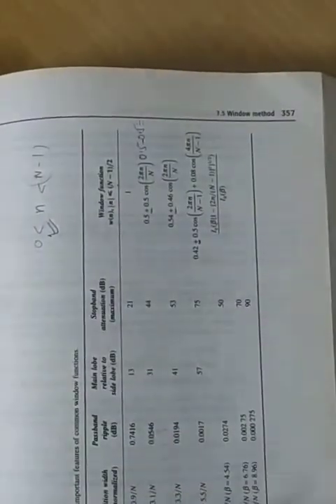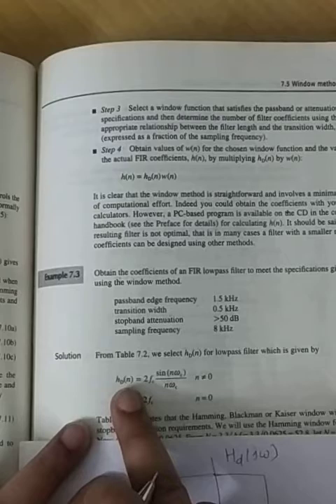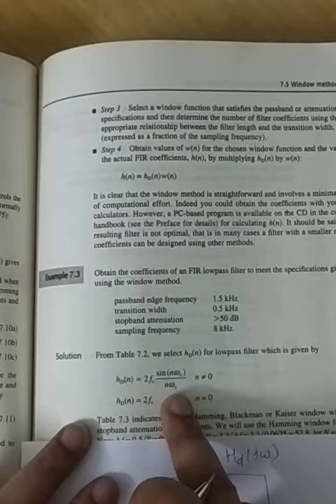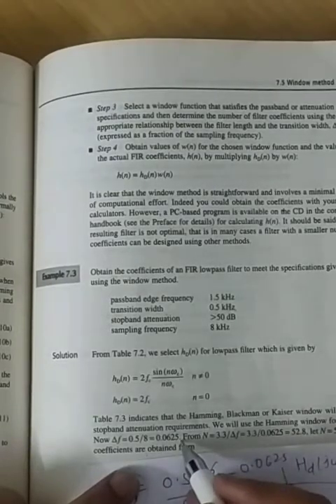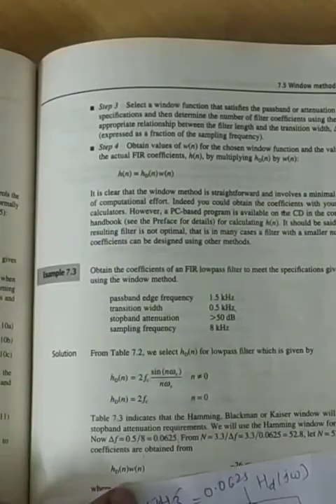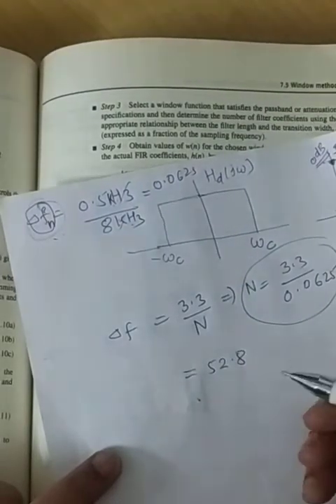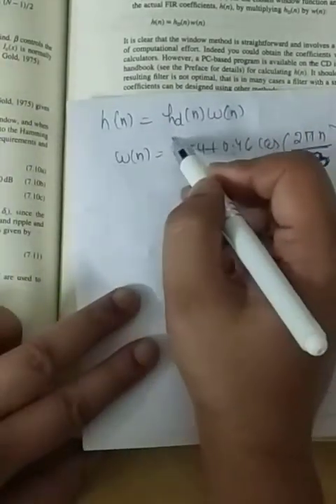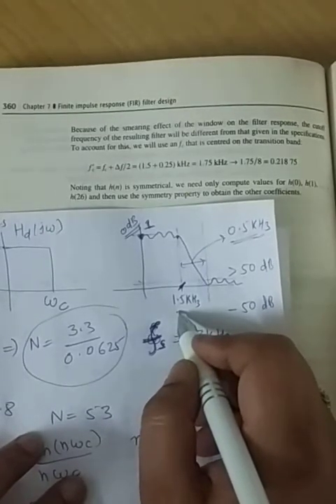Problem solving related to design a FIR filter